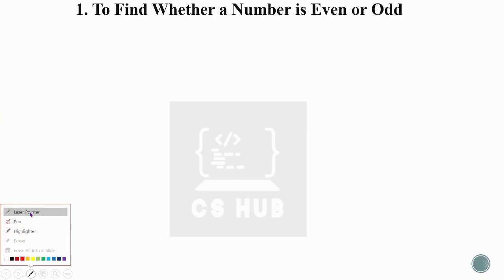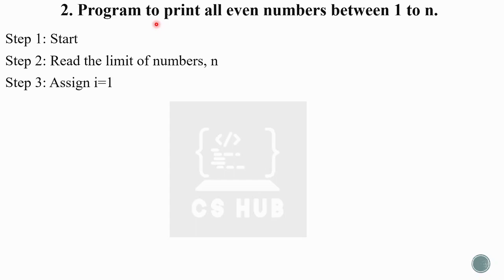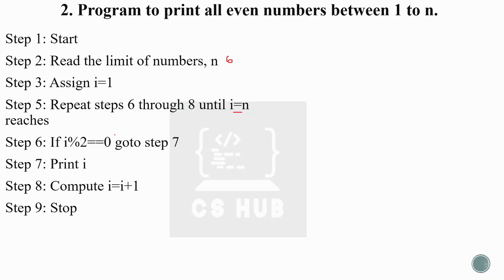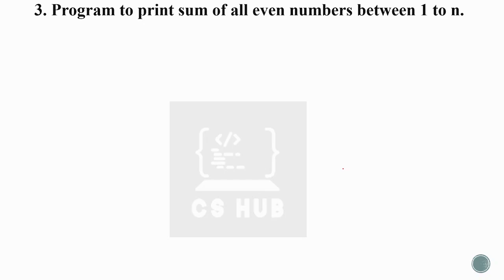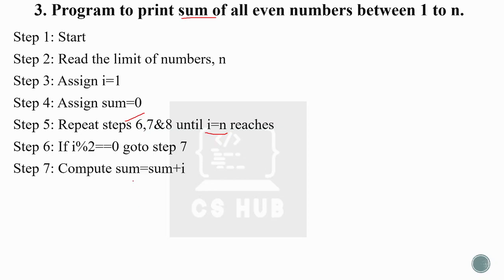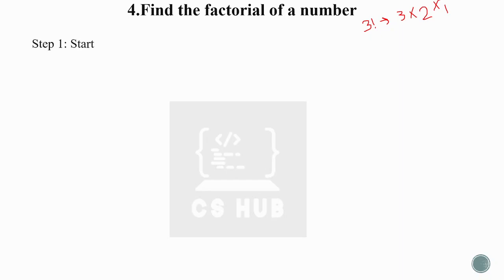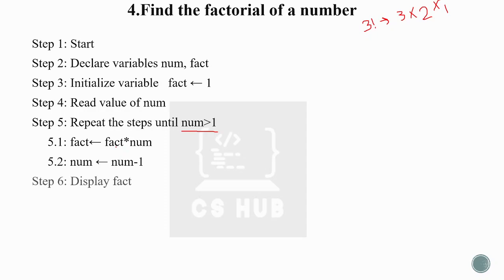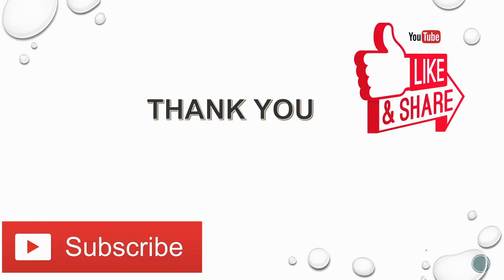Algorithm & Flowchart Examples |Part 2 |Malayalam Tutorial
1. To Find Whether a Number is Even or Odd
2. Program to print all even numbers between 1 to n.
3. Program to print sum of all even numbers between 1 to n.
4.Find the factorial of a number
for notes